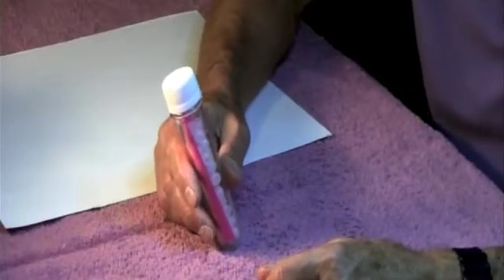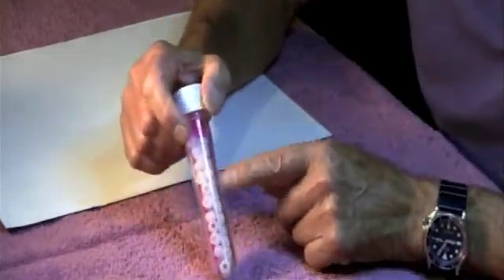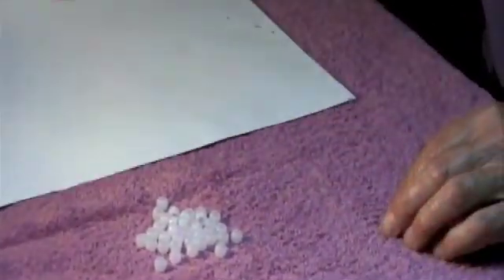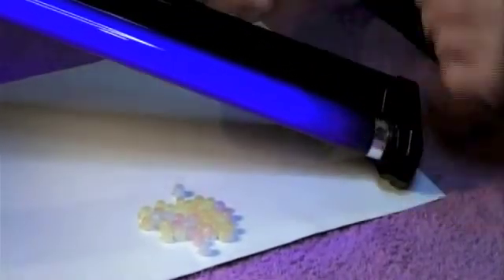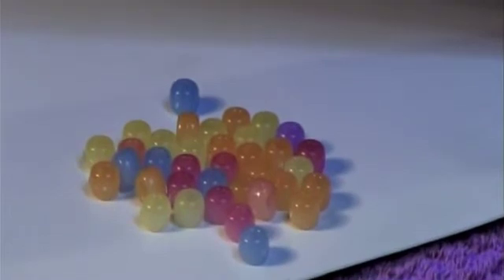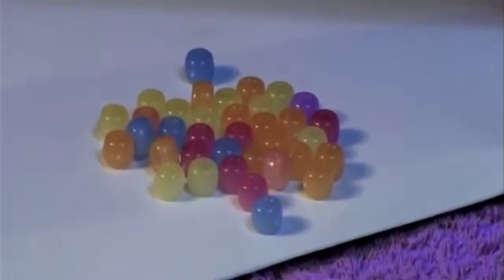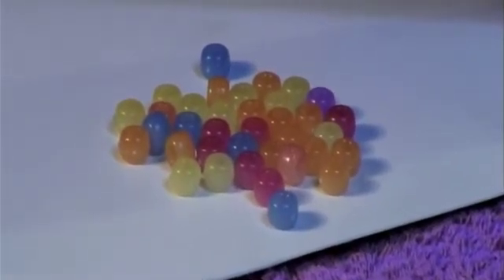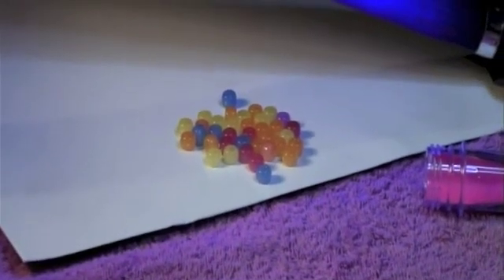Preform With UV Beads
UV Bead instructions